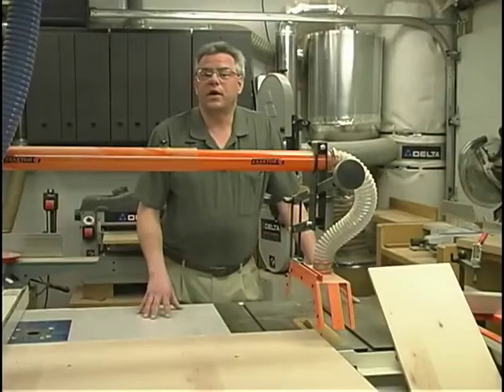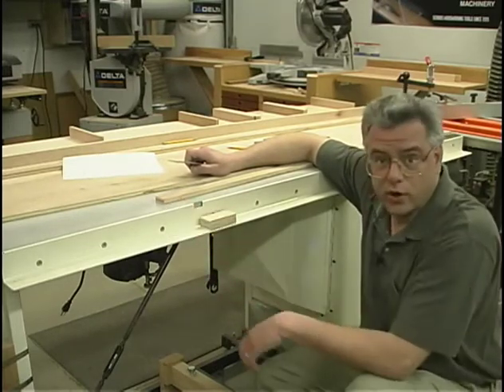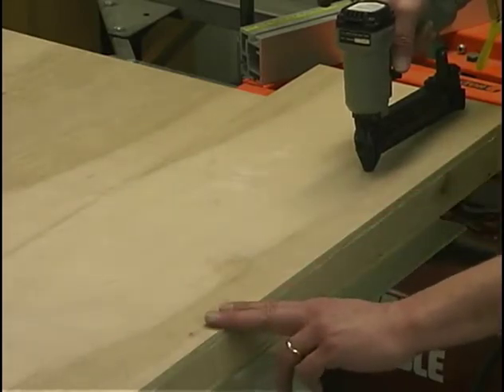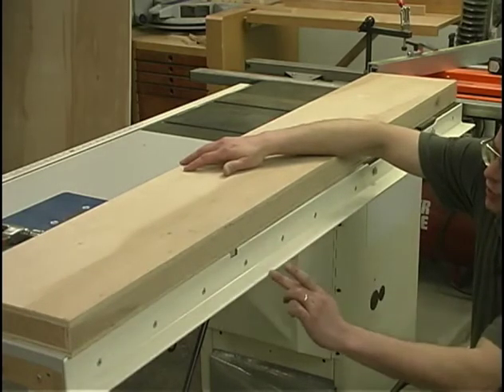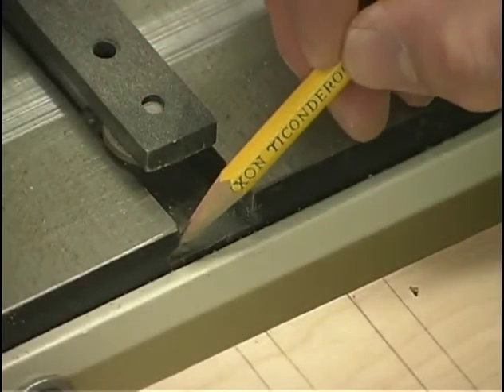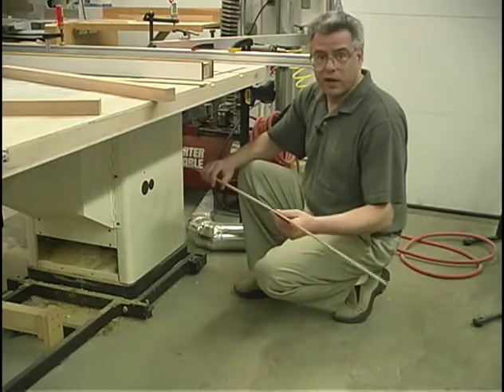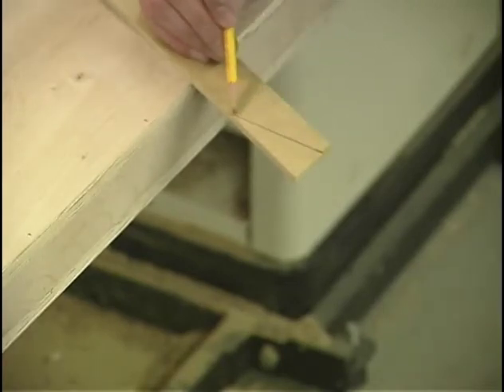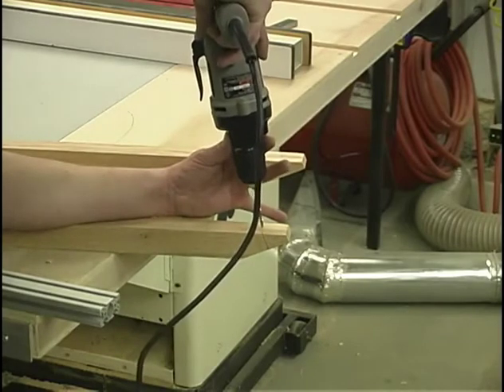W051 Heavy Duty Outfeed Table Workbench Part 1 of 2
One of the most useful and used shop projects I have built in my shop is this outfeed table.  Even after 15 + years, this is still in constant use in my shop.  Initially it was designed as just a large outfeed table.  To this day, it is constantly used also as a workbench, an assembly bench, a finishing bench, and of course and outfeed table.  This is one of those projects that can MAXIMIZE the space in your shop.

Supporting documentation for this video can be found on the companion website.  This link will take you to that resource page…